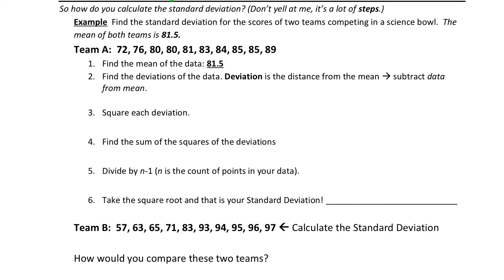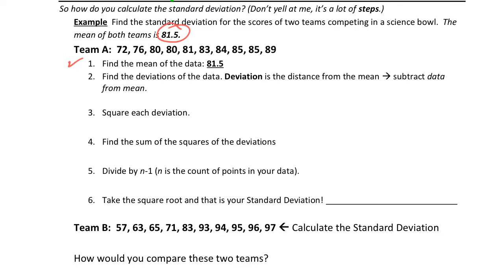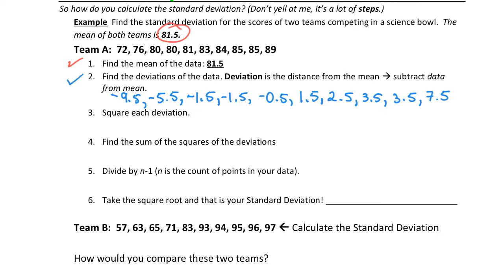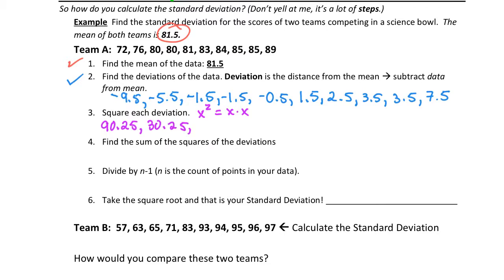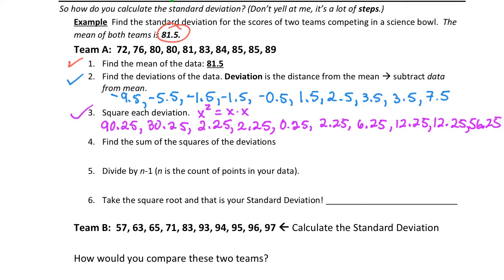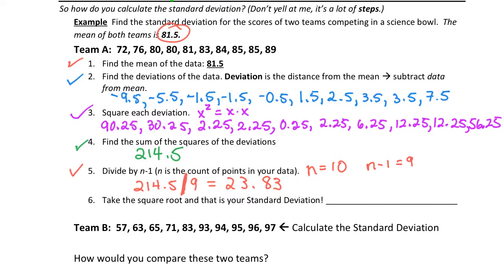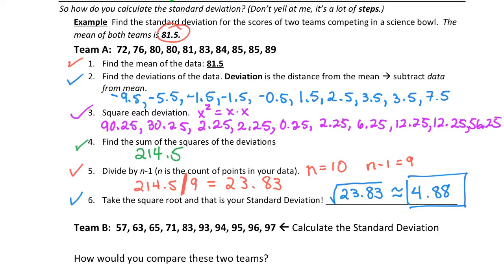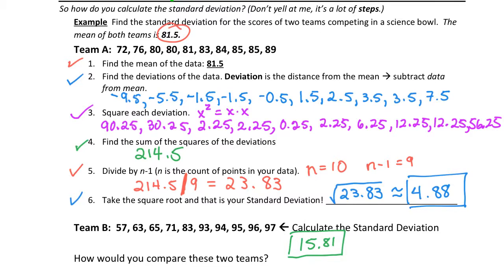Algebra 1 - 1.3C Calculating Standard Deviation